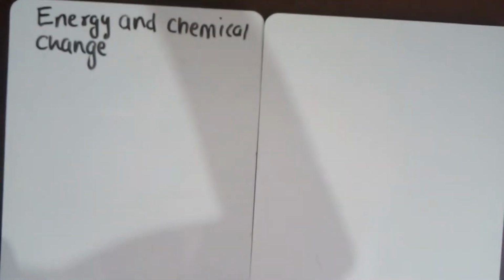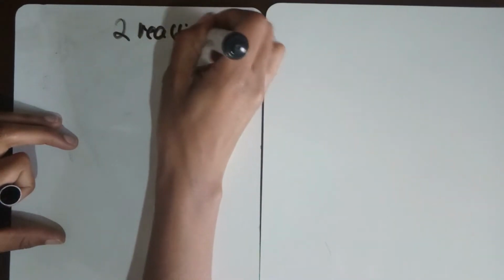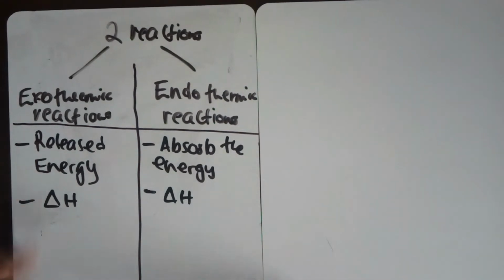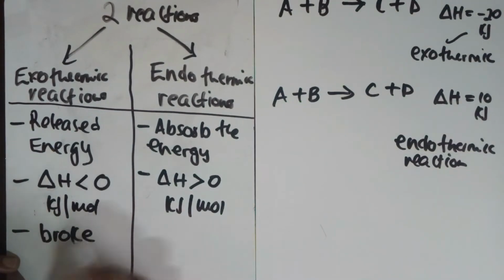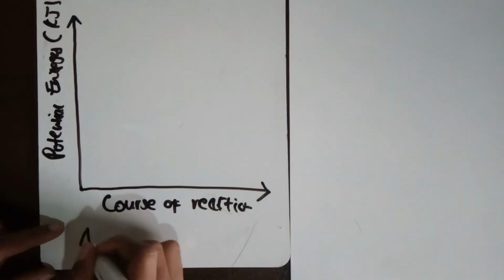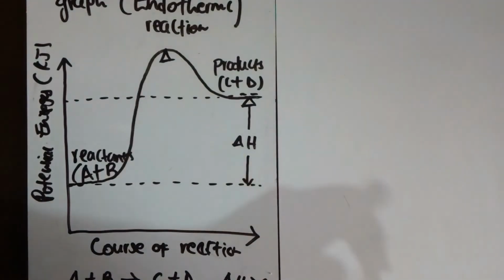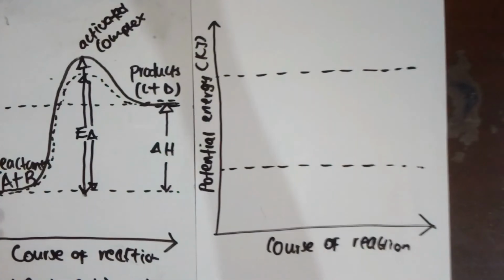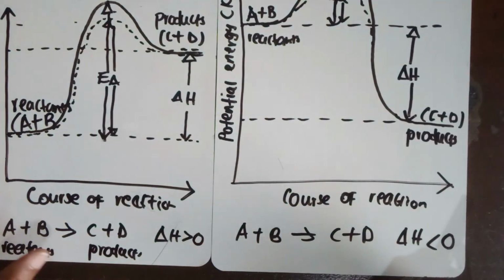Exothermic and endothermic reactions Grade 12